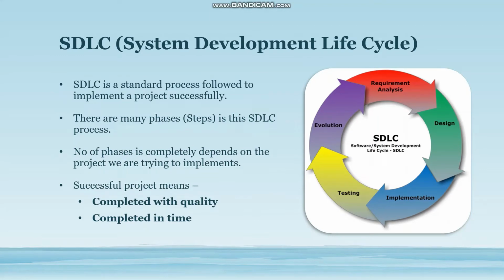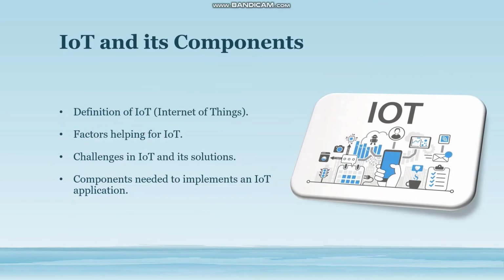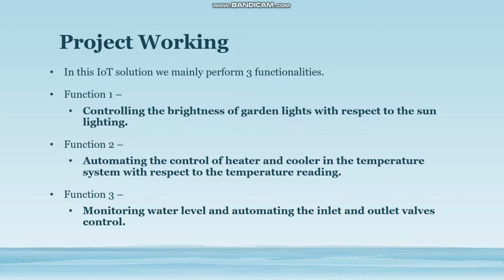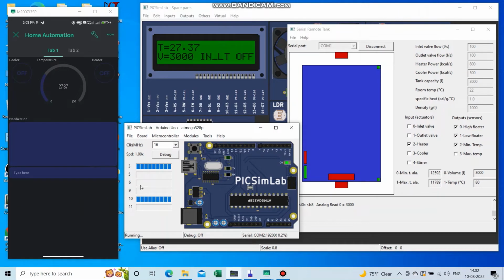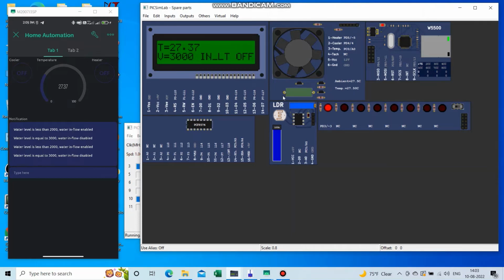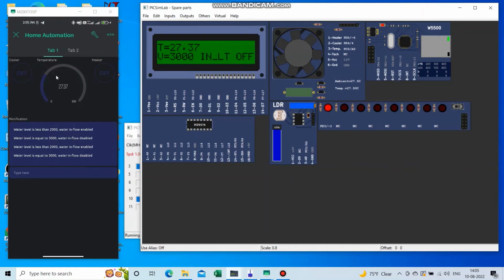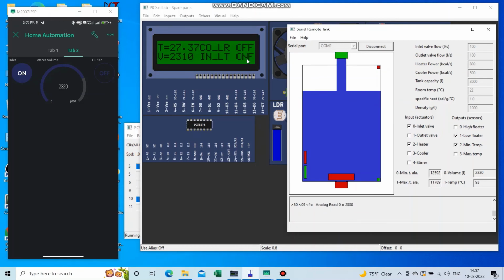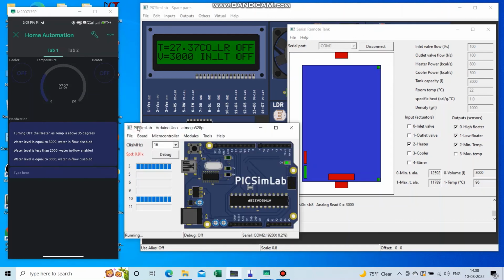IoT Based Home Automation Solution | Emertxe IoT Internship | Project Simulation